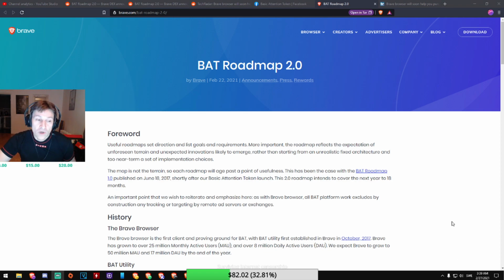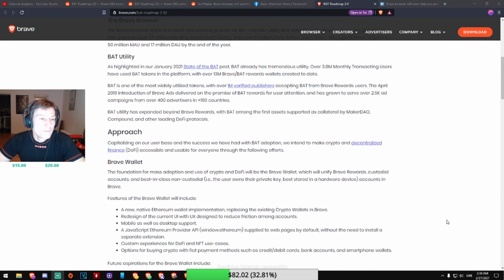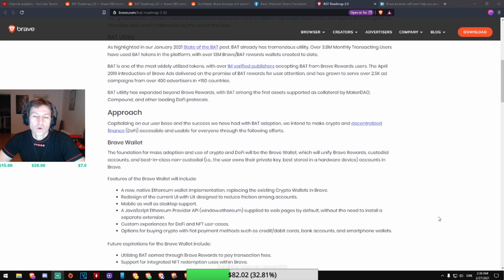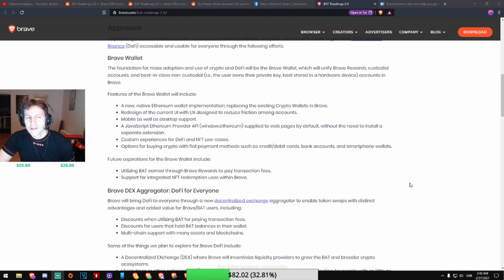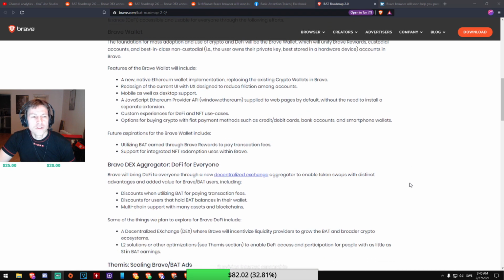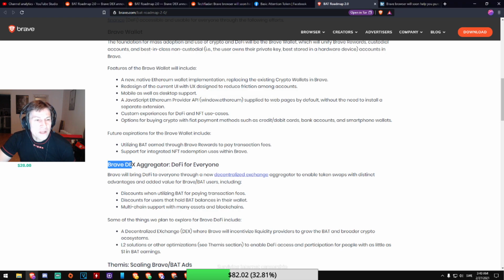BAT Roadmap 2.0